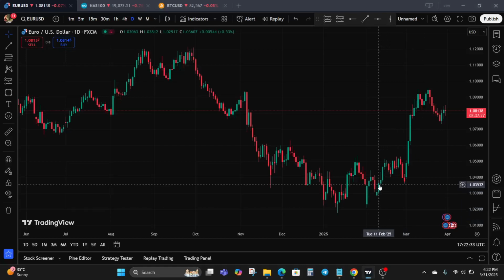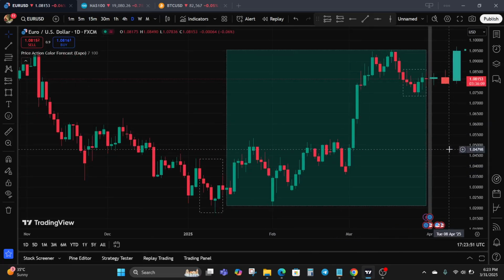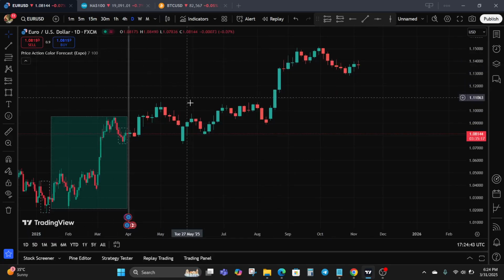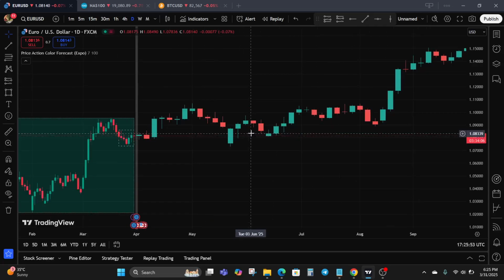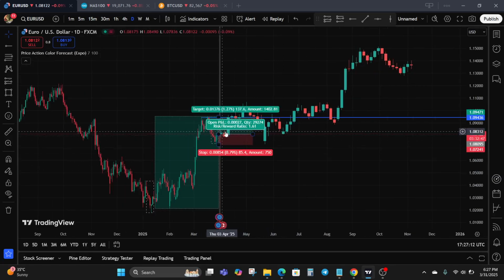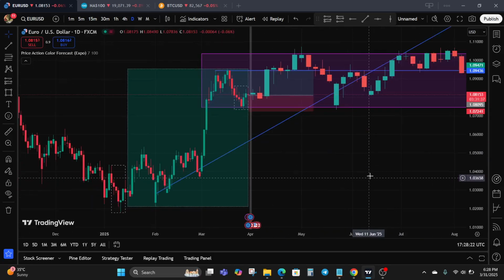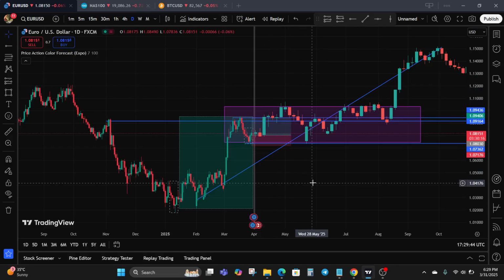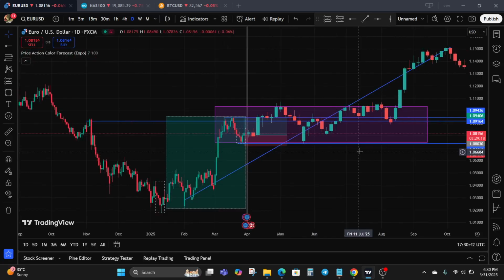Predict Future Price Action With This TradingView Indicator - Price Action Color Forecast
Ever wondered how to predict future price action with high accuracy? The Price Action Color Forecast indicator on TradingView is designed to help traders anticipate market movements before they happen. This tool visually highlights potential trend shifts, giving traders a clear edge when analyzing market conditions.

This color-based forecast system uses historical price action, momentum shifts, and volatility analysis to generate real-time insights. Whether you're trading forex, stocks, or crypto, this indicator can help you make more informed decisions.

Using accurate indicators can make a significant difference in any trading strategy. The Price Action Color Forecast simplifies complex market data into easy-to-read color shifts, allowing traders to spot trends before they fully develop.